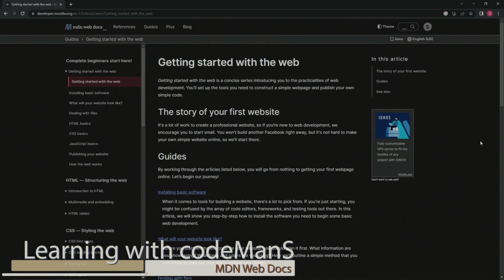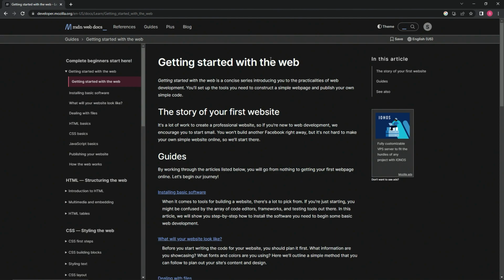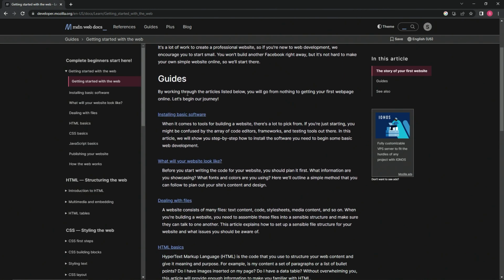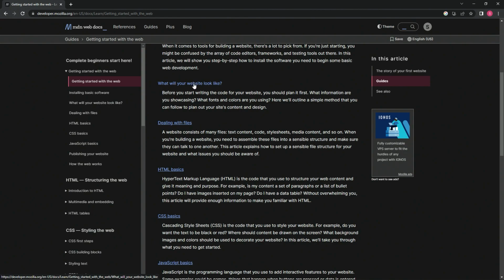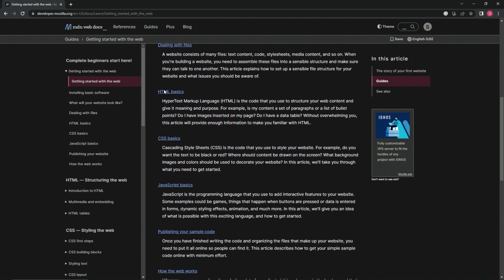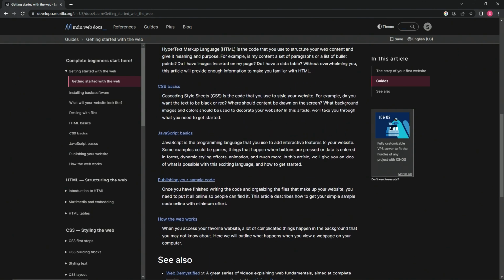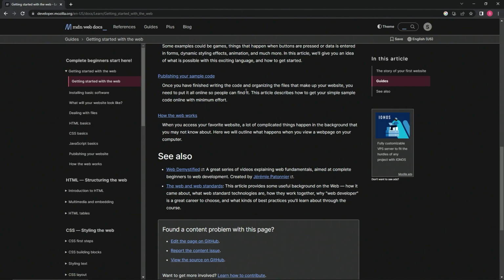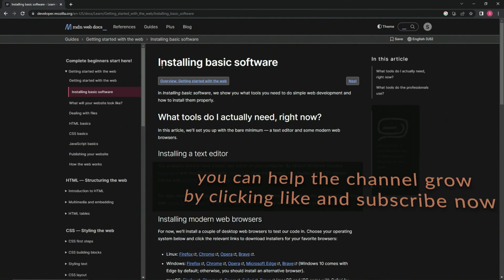Learn HTML | MDN Web Docs_ : Getting Started with the Web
🌐 Embark on a journey to learn the practicalities of web development with this concise series. Build and publish your first simple website with step-by-step guidance. 🌐

In this series, we'll cover:

1️⃣ Installing basic software:
Choose the right tools for building your website, including code editors, frameworks, and testing tools.

2️⃣ Planning your website's design:
Outline your site's content and design before diving into coding.

3️⃣ Dealing with files:
Organize your website's files and understand their structure.

4️⃣ HTML basics:
Learn the fundamentals of HyperText Markup Language (HTML) for structuring web content.

5️⃣ CSS basics:
Style your website with Cascading Style Sheets (CSS).

6️⃣ JavaScript basics:
Add interactivity to your website using JavaScript programming.

7️⃣ Publishing your sample code:
Put your website online for others to access.

8️⃣ Understanding how the web works:
Explore the behind-the-scenes processes of accessing a webpage.